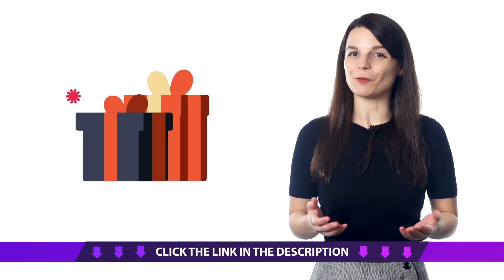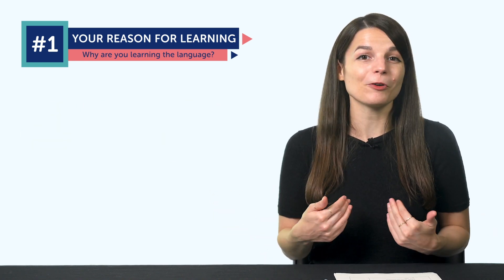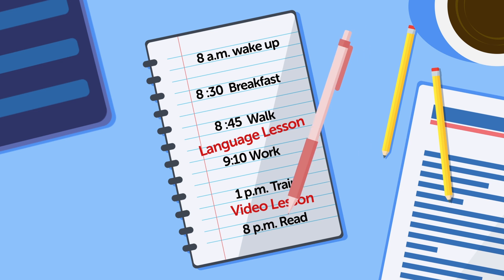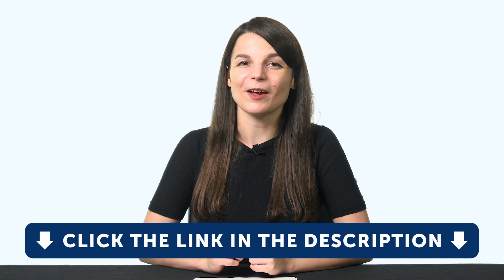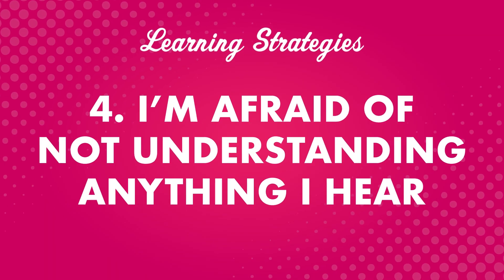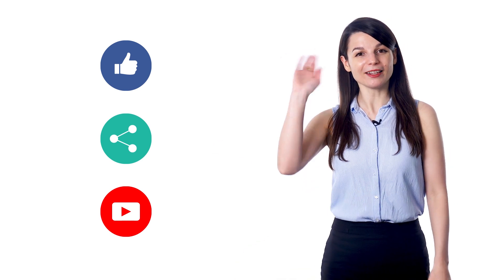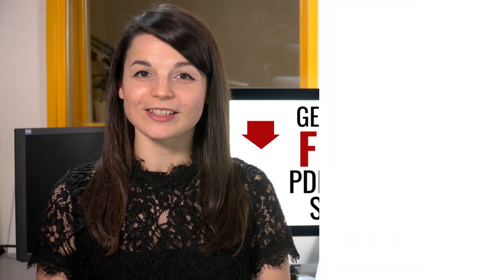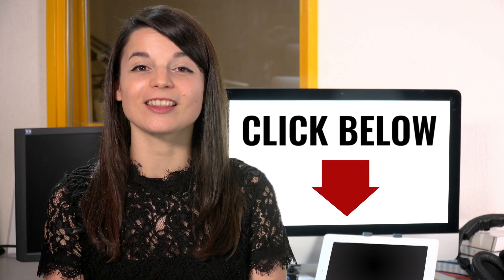Your Monthly Dose of Czech - Best of November 2020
Step 3: Achieve Your Learning Goal and master Czech the fast, fun and easy way!

In this best of November 2020, we will review all the topics and lessons released this month on the channel. This is THE place to start if you want to learn Czech, and improve both your listening and speaking skills